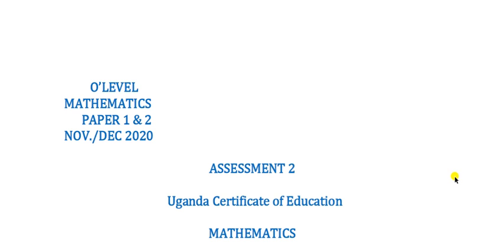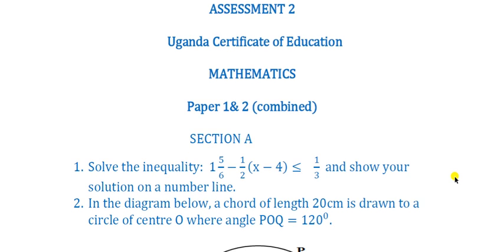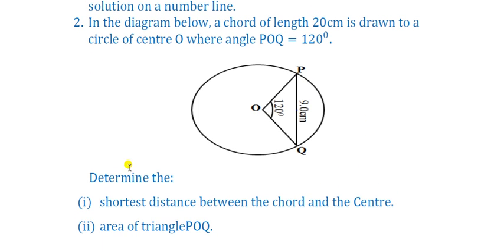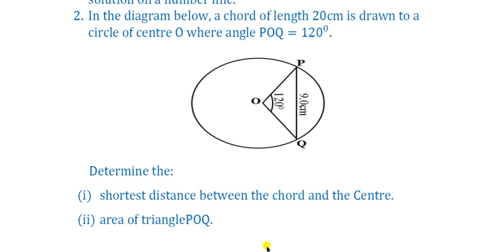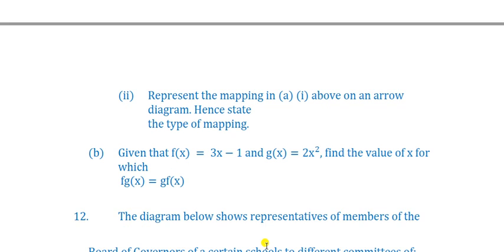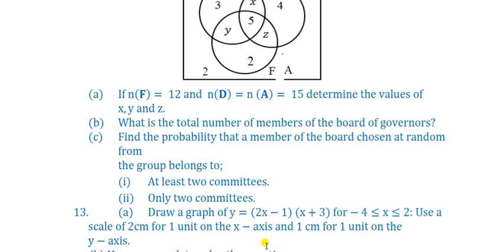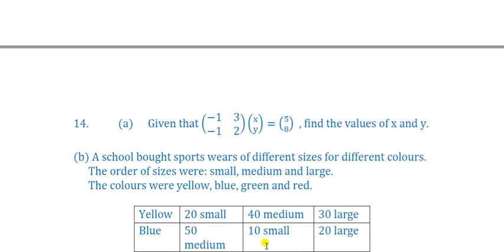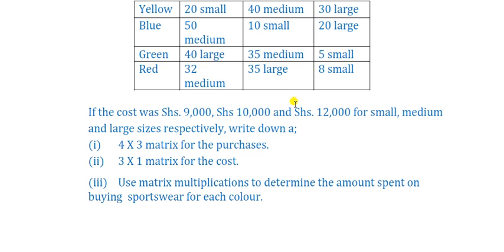ASSESSMENT 2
Prepare your self for mathematics exams